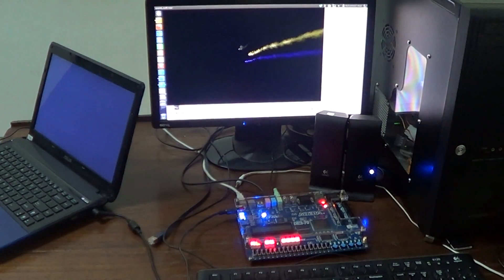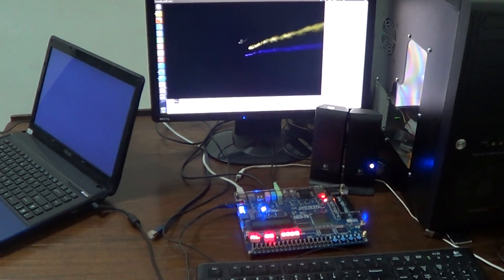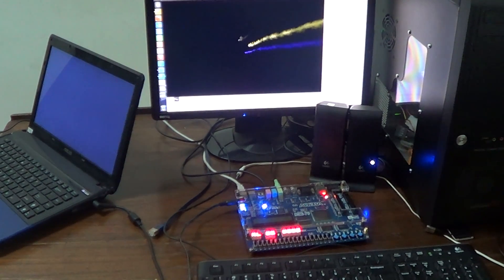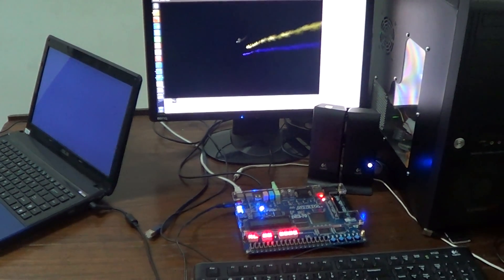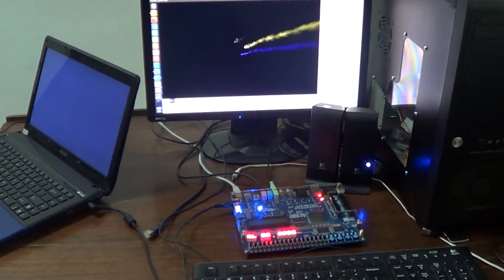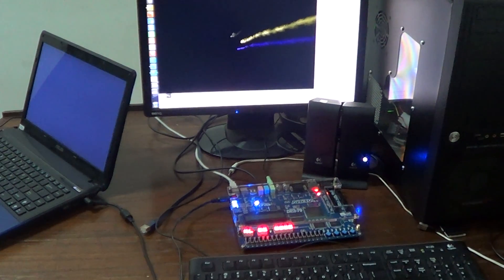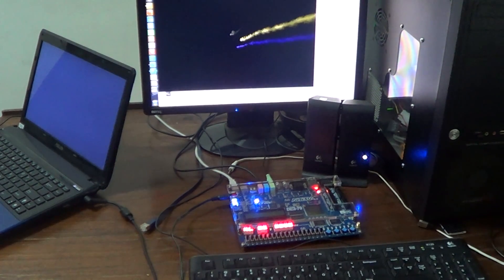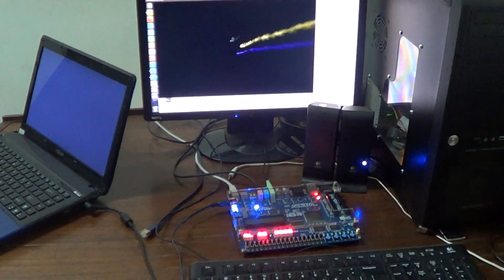Team Delta Sigma Noise Cancelling System Demo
Real-time noise cancelling system for the 16th LSI Design Contest 2013 in Okinawa. Please use a good speaker to observe the difference.